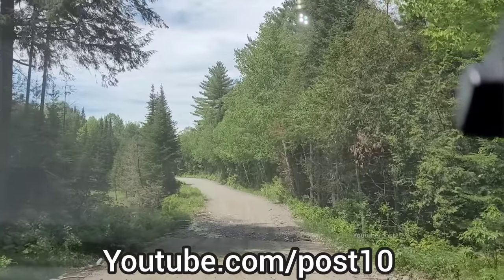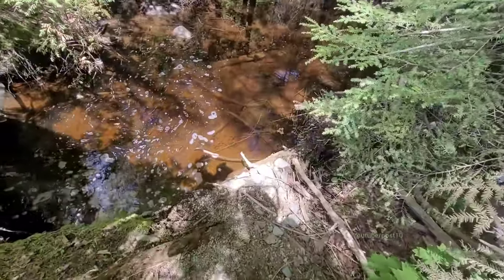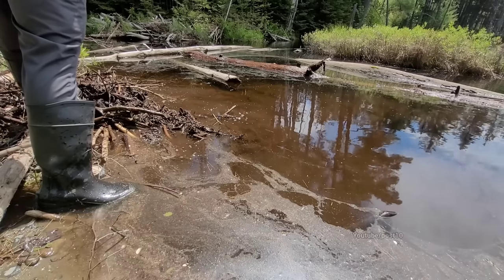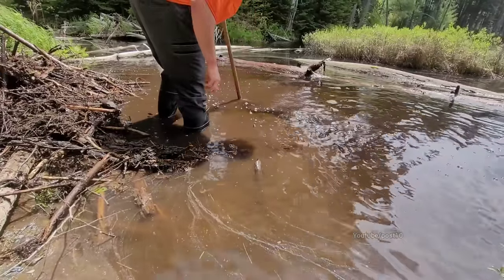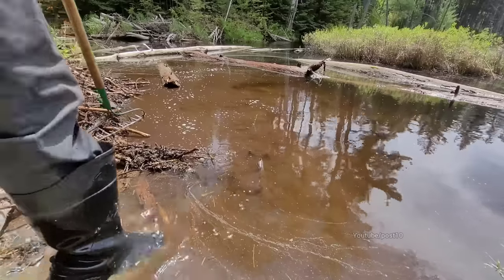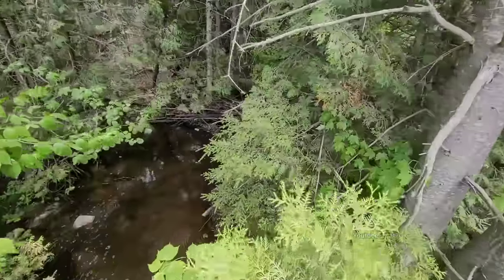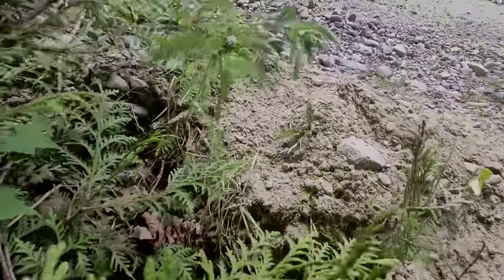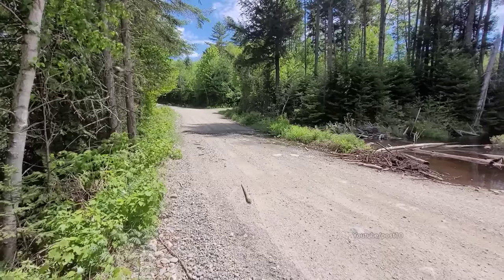Excavator Operator Talkes To Me As I'm Opening Beaver Clogged Pipe Telling Me About It